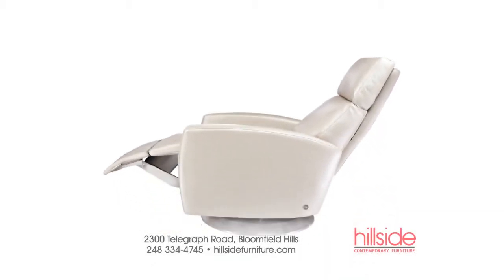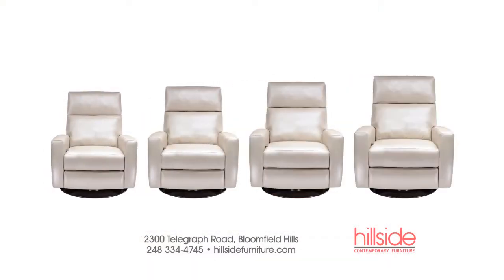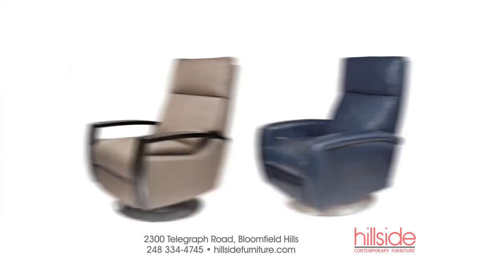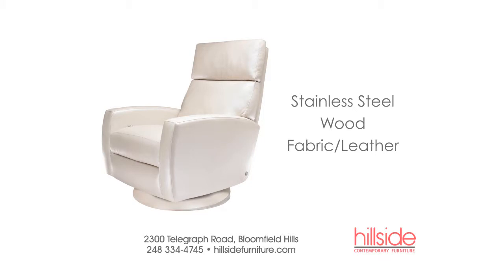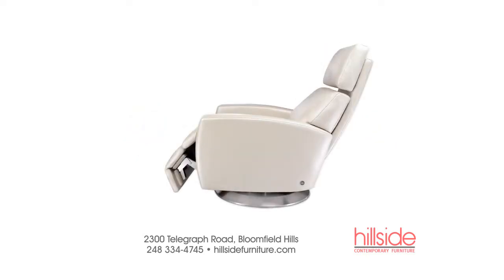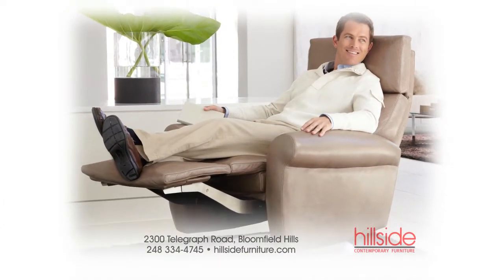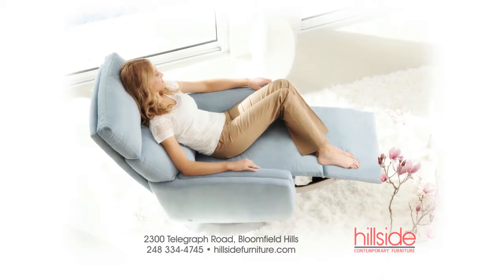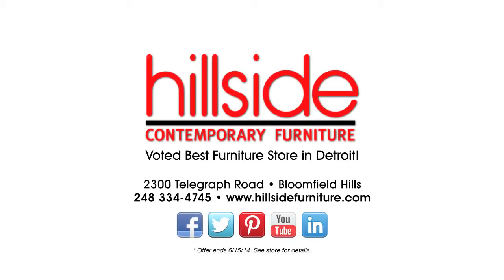The Comfort Recliner at Hillside Furniture - extended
Introducing the Comfort Recliner by American Leather.

Featuring the Infinity System -- offering unlimited adjustability in the key support areas of your body. All wrapped up in an elegant design that will bring style to any room in your home.

Choose from four sizes. Seven styles. Hundreds of fabric and leather options. Also available with power. The Comfort Recliner is made to order in Dallas, Texas and in your home in just 30 days.

It's time to take your relaxation seriously.

For a limited time, get an extra $250 off the Comfort Recliner at Hillside Furniture.

Come see why we were voted best furniture store in Detroit.